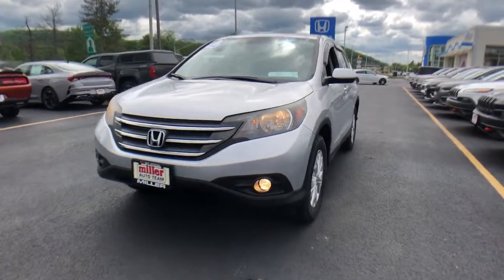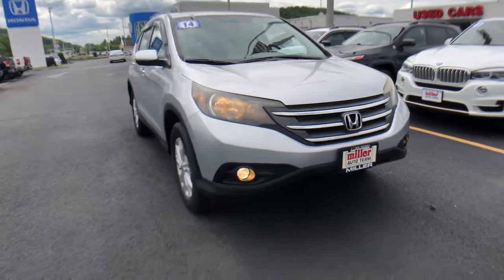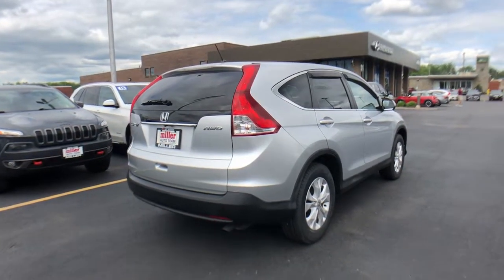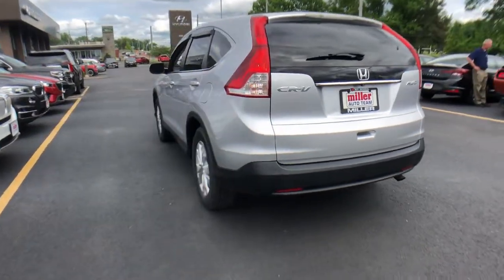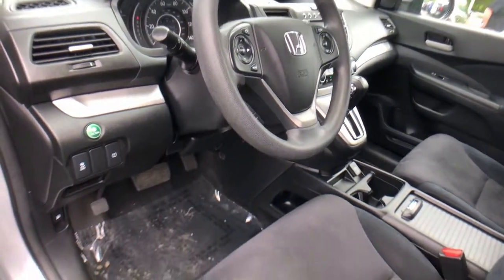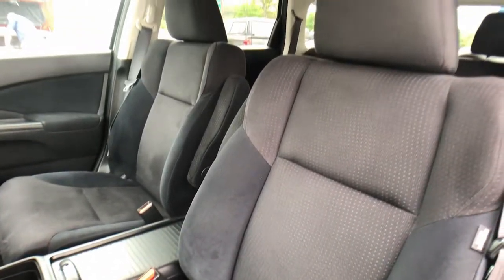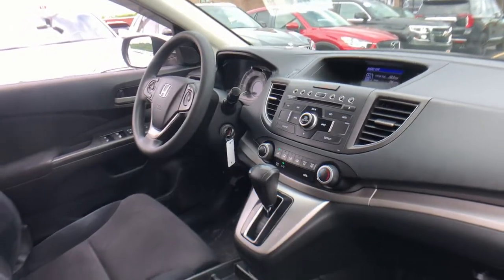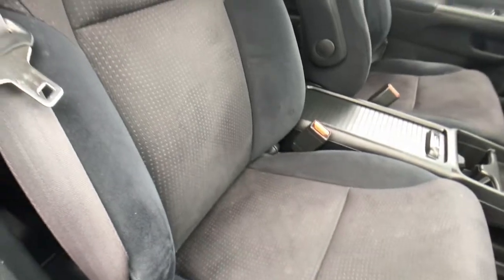2014 Honda CR-V Vestal, Binghamton, Ithaca, Johnson City, Big Flats, NY A91626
Gray Used 2014 Honda CR-V available in Vestal, New York at Miller Auto Team. Servicing the Binghamton, Ithaca, Johnson City, Big Flats, NY area.

Gray 2014 Honda CR-V EX AWD 5-Speed Automatic 2.4L I4 DOHC 16V i-VTEC AWD.22/30 City/Highway MPGAwards:* 2014 KBB.com Brand Image AwardsKelley Blue Book Brand Image Awards are based on the Brand Watch(tm) study from Kelley Blue Book Market Intelligence. Award calculated among non-luxury shoppers. Kelley Blue Book is a registered trademark of Kelley Blue Book Co. Inc.Reviews:* The 2014 Honda CR-V is as comfortable mushing through unplowed streets as it is circling the flea market ready to haul home some vintage antiques. Excellent fuel economy a very reasonable price and a near flawless repair record should seal the deal. Source: KBB.com* Abundant passenger and cargo room; good fuel economy; user-friendly controls; ample standard tech features; strong crash test scores. Source: Edmunds* The 2014 Honda CR-V has a modern aerodynamic look with sweeping lines exciting body sculpting and a dramatic profile. It has enough attitude and ability to get you around town and then tackle the open road and the great outdoors. The CR-V comes equipped with a 2.4-Liter i-VTEC 4-Cylinder engine with 185 Horsepower and a 5-Speed Automatic Transmission. It has a rigid unit-body structure coupled with taut suspension tuning which give it impressive handling characteristics. For ultimate 4-season security the 2014 CR-V is available with Hondas Real Time All-Wheel Drive with Intelligent Control System that smoothes out initial acceleration and can transfer up to 100 percent of torque to the rear wheels if necessary. The CR-V is very fuel-efficient and can get up to an EPA estimated 31 MPG Highway when in two-wheel drive. Hit the green ECON button and the vehicle makes adjustments to its systems so they can be more efficient. Then you get feedback as you drive from Eco Assist to let you know how efficient your driving is. Honda has placed bars around the speedometer and the longer you keep them in the green the farther you can go on a tank of gas. The 5-passenger CR-V remains modestly sized on the outside but is extremely roomy inside with a rear seat that accommodates adults and a proper-sized cargo area. Special attention is paid to driver comfort with supportive front seats that flank an accommodating center console punctuated by two big cup holders. A large covered center stow bin houses USB and auxiliary inputs as well as a 12-volt power point. Finally its large single-piece liftgate coupled with a significantly lower lift-over height eases loading and unloading chores. Check out the 2014 Honda CR-V Today! Source: The Manufacturer Summary